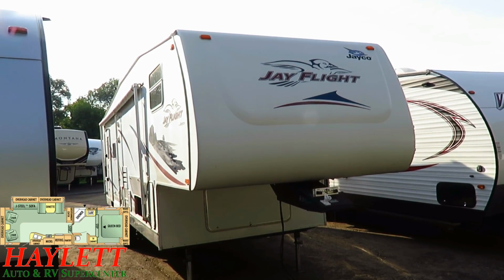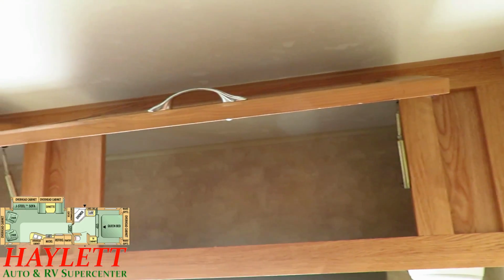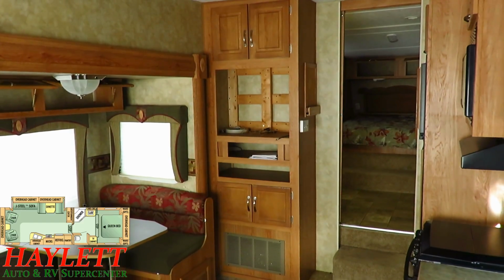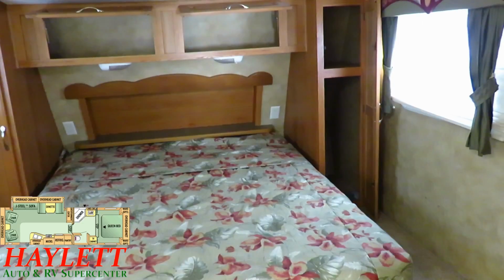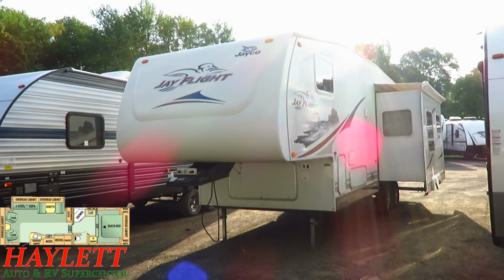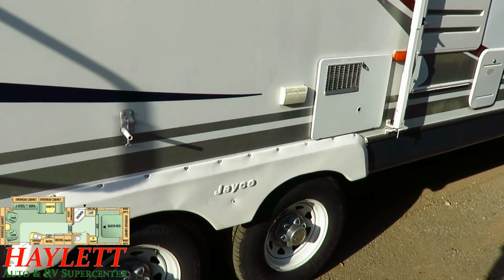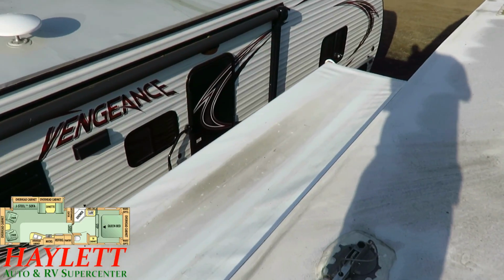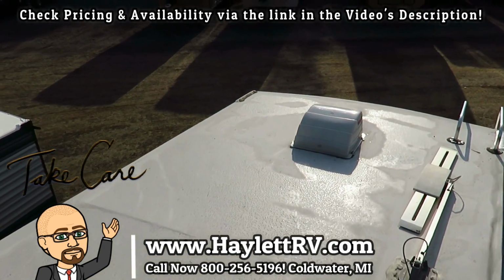(Sold) 2007 Jayco 28 5RLS Jay Flight Rear Living Fifth Wheel